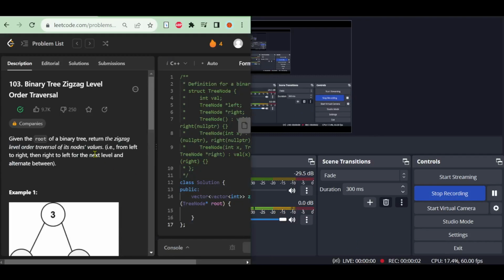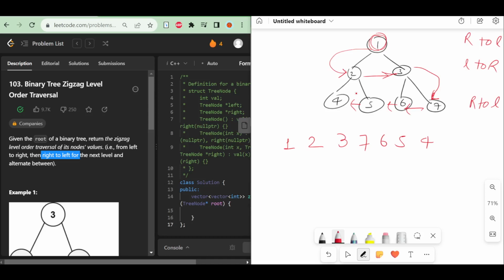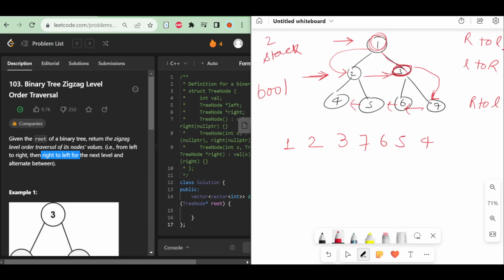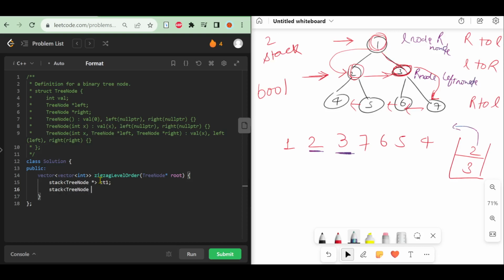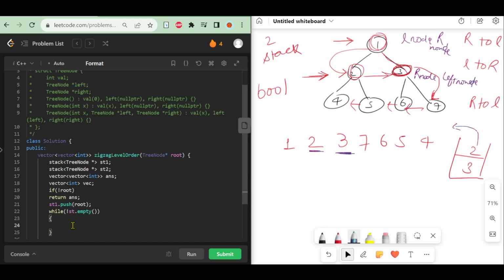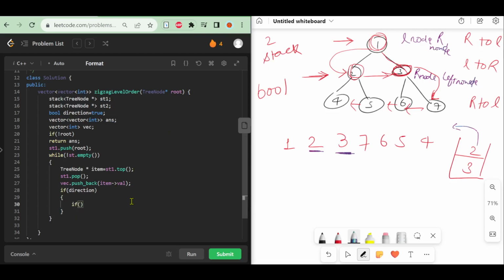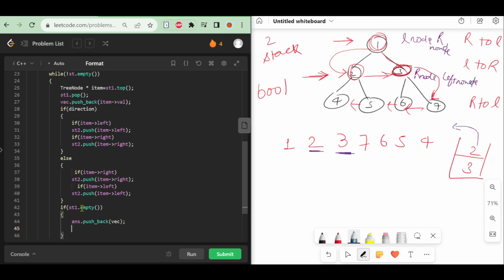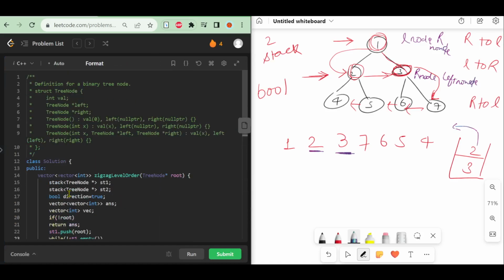103. Binary Tree Zigzag Level Order Traversal || Leetcode